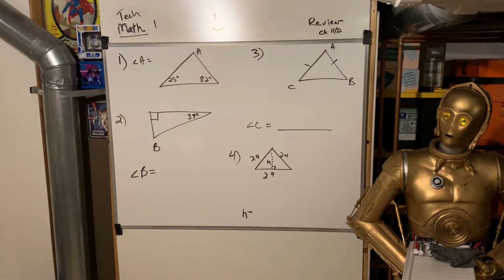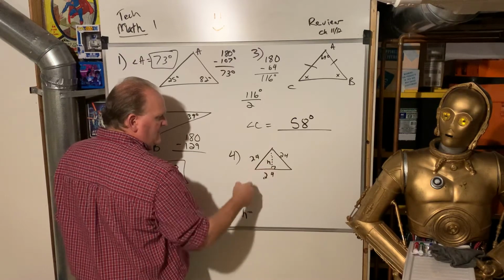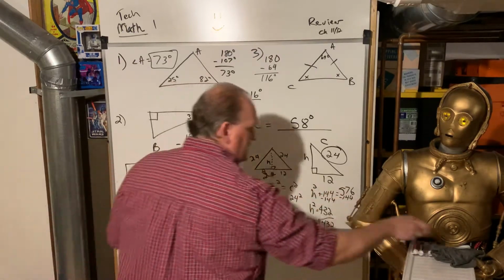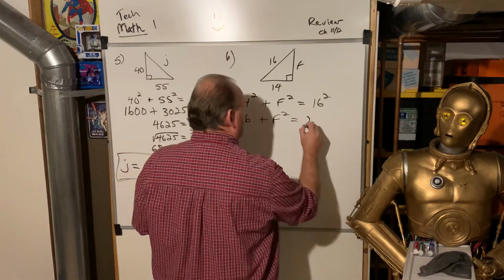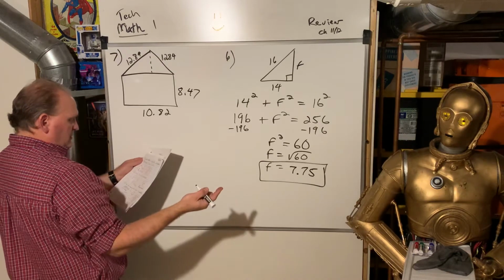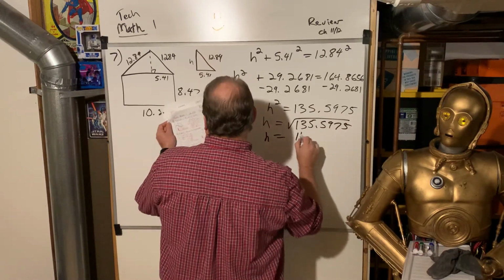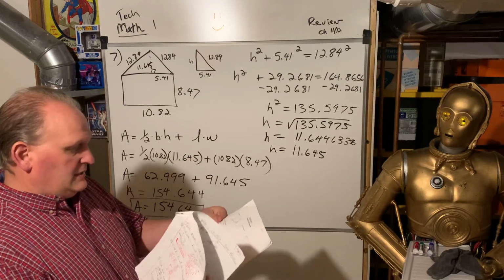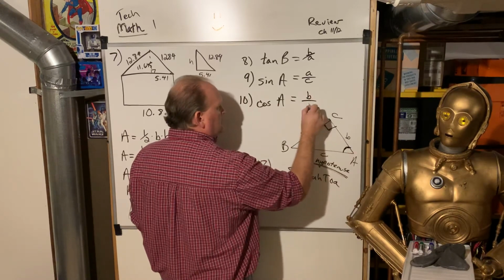Techmath1 review 11/12 part 1